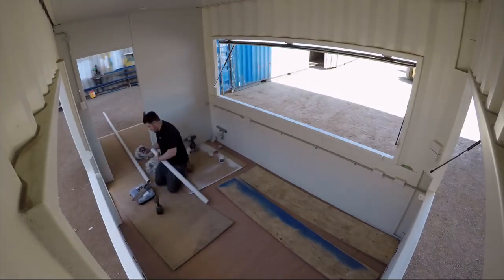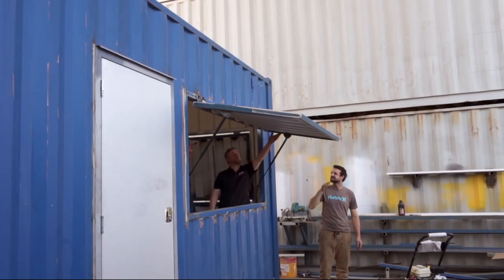Paxton Wines Cellar Door Container - Port Shipping Containers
We were contracted by Paxton Wines to build a portable Cellar Door for their McLaren Vale Vineyards.

Built from a 20’ High Cube Container, the portable Cellar Door features an insulated cool room with sliding door, three gas strut awnings with flip down removeable bar tops, stainless steel bench with built in sink and hand wash basin, hot water system, vinyl flooring, personnel door, air conditioner recess with perforated plate hinged door and electrical fit out.

For more details including pricing please call us direct on 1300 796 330.